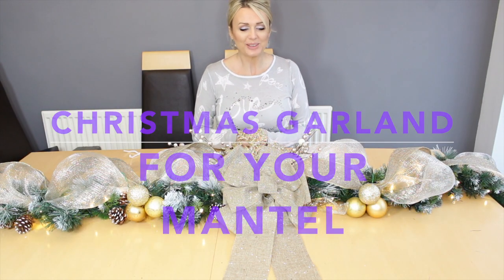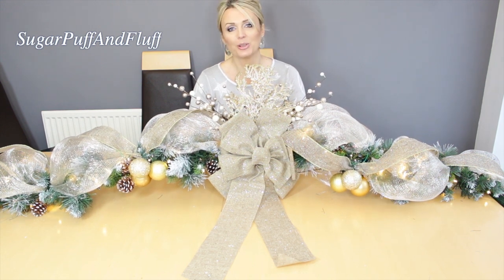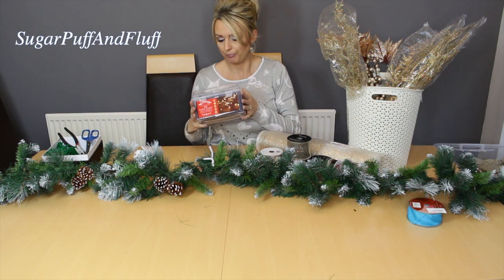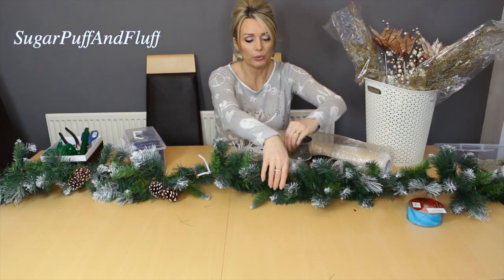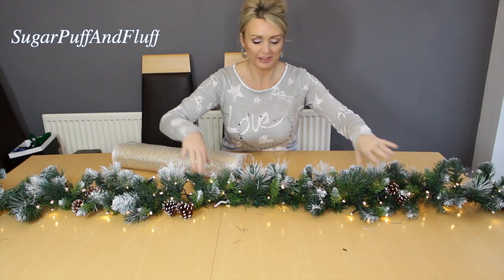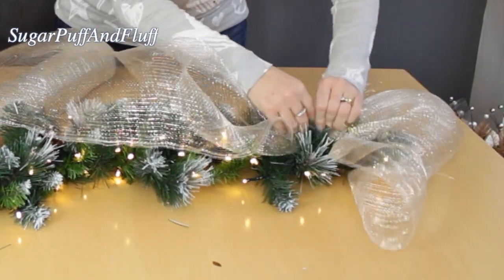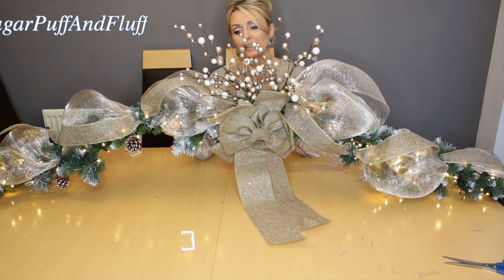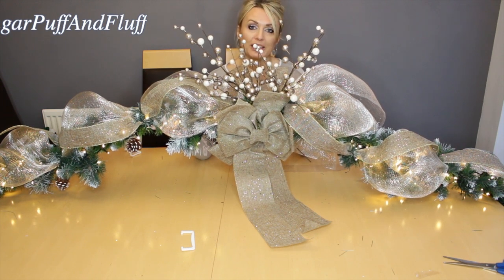How To Decorate A Christmas Garland With Deco Mesh| CHRISTMAS DECOR IDEAS 2016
See how I decorate this Christmas garland for my friend's fireplace using deco mesh, ribbon and picks.

I bought most of it in my local garden centre apart from the deco mesh, which I bought in Poland.

My sweater is from last year

nisha30

~Snapchat   sugarpuffandflu

A. WARREN
SUITE 637
24-28 ST.LEONARDS ROAD
WINDSOR
BERKSHIRE
SL4 3BB
ENGLAND